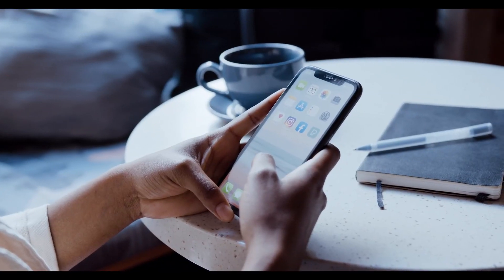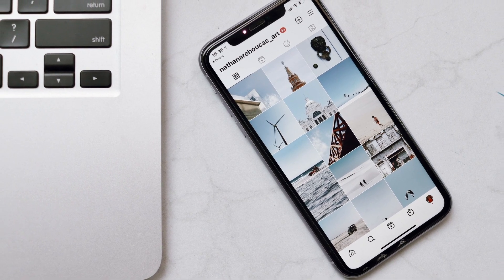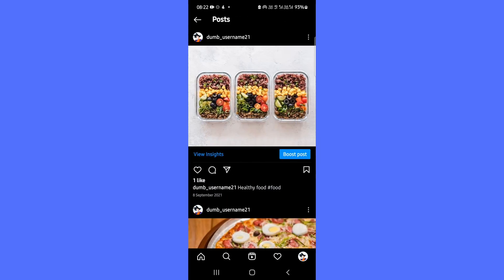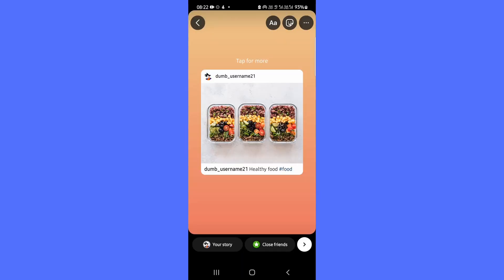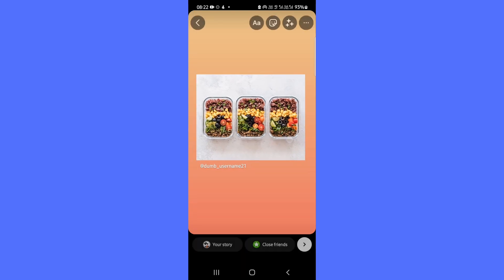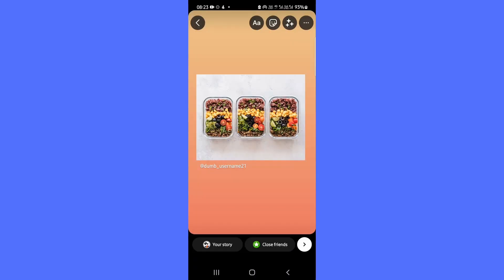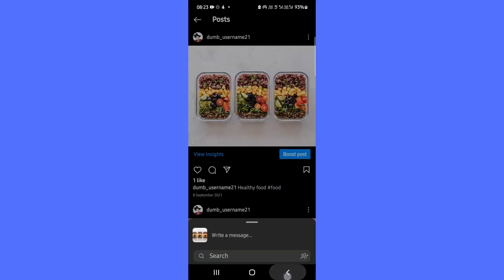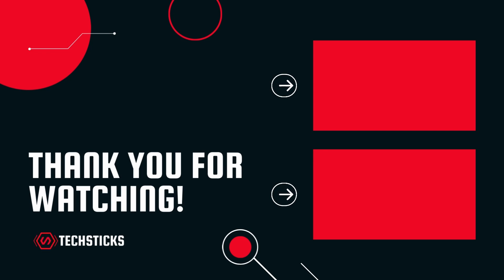How To Share Instagram Posts To Story Easily? (2022)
Whenever you see something inspiring in your feed - like a friend raising money for a cause or a photo of a new product from your favorite brand - you can now add that post as a sticker to your story so that your friends and followers can view it.